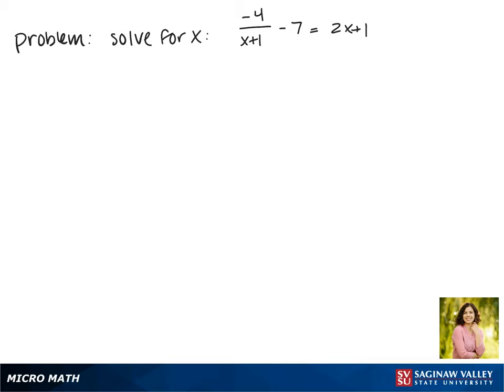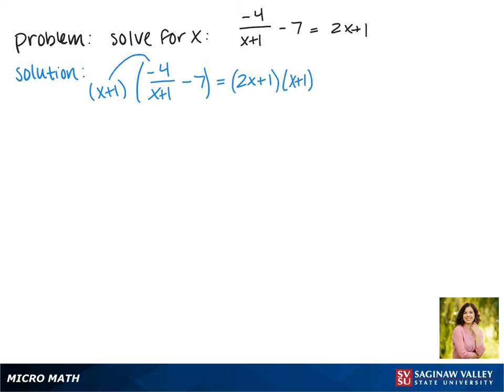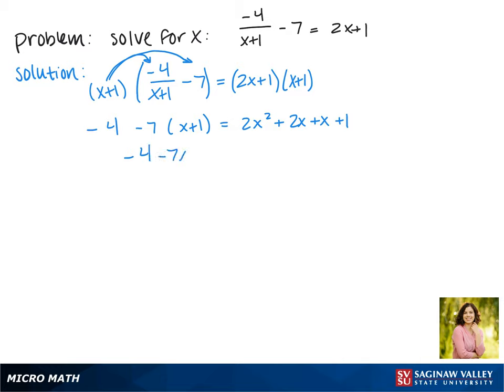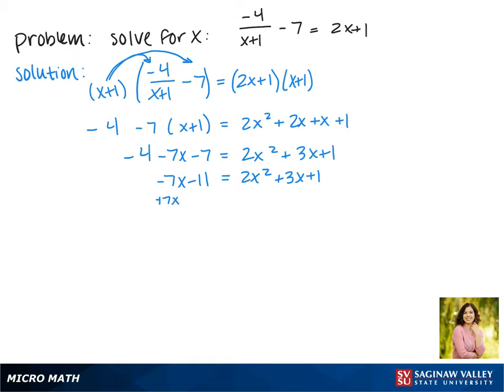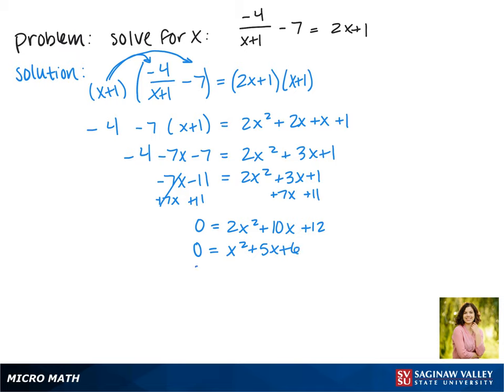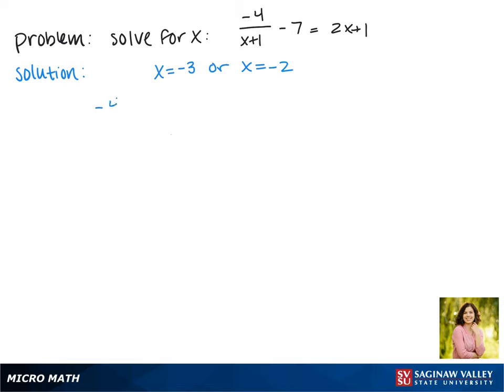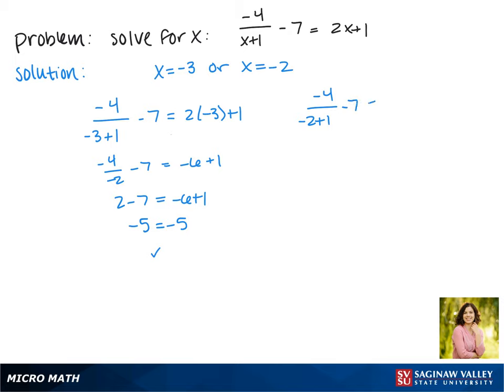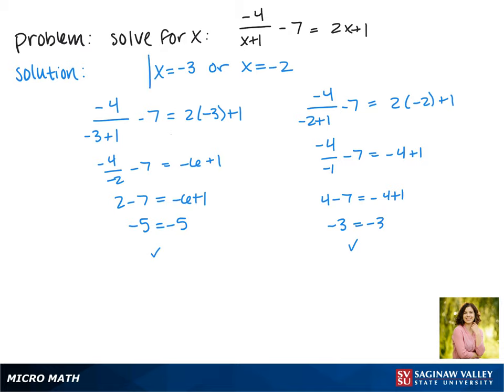Rational Equation: Solve -4/(x+1) - 7 = 2x+1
Jenna from SVSU Micro Math helps you solve a rational equation.

Problem: Solve -4/(x+1) - 7 = 2x+1